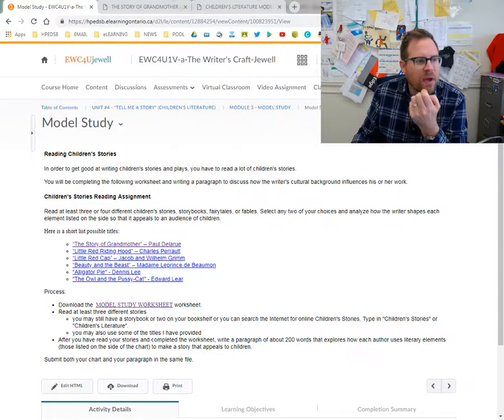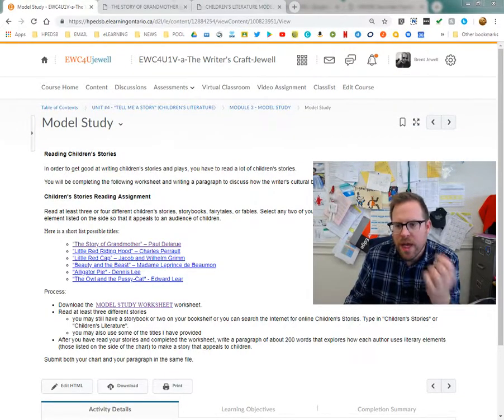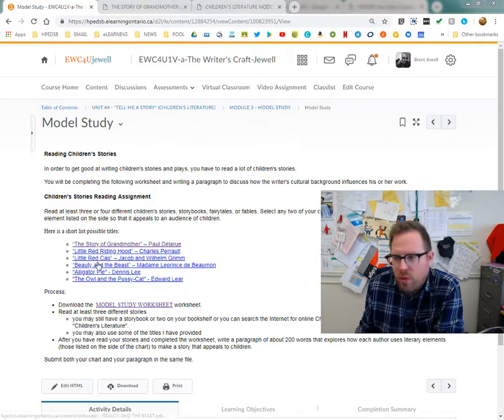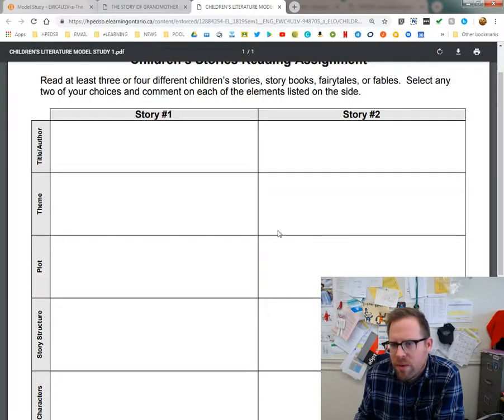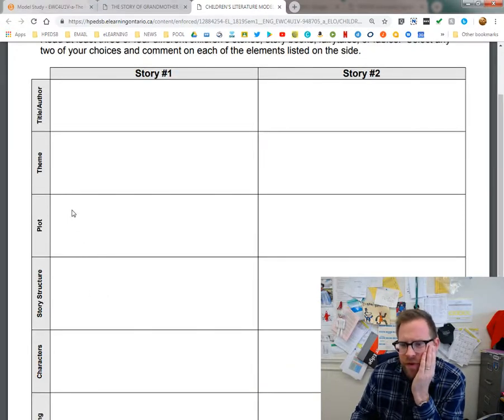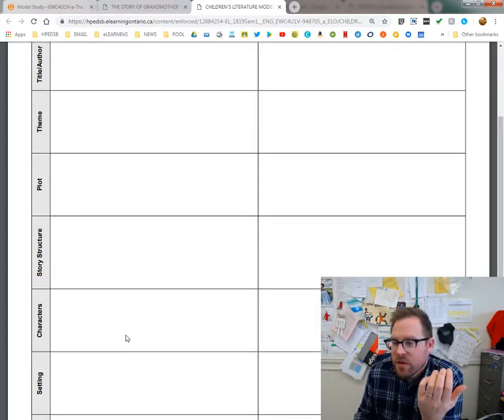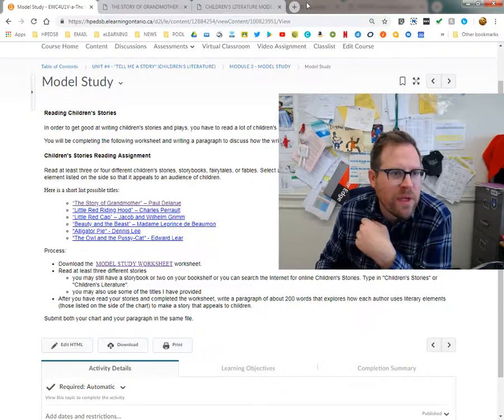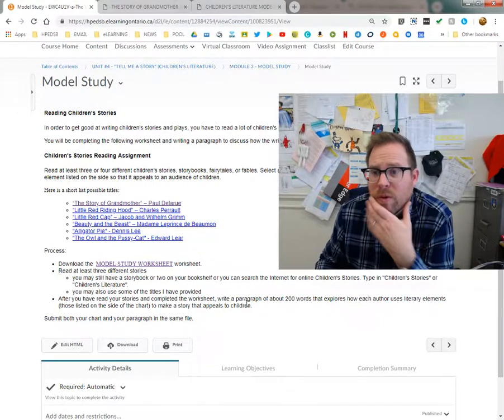EWC4U UNIT #4 MODULE #3